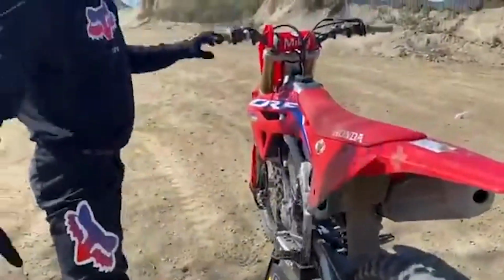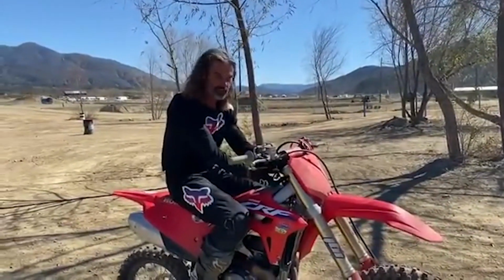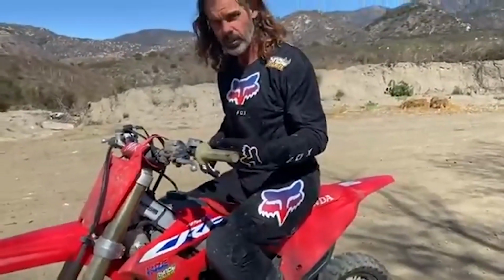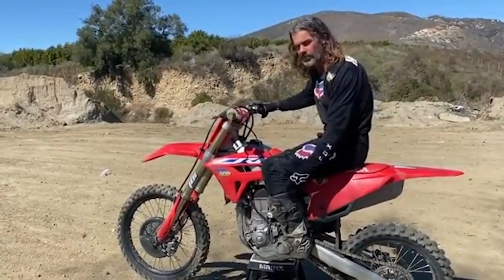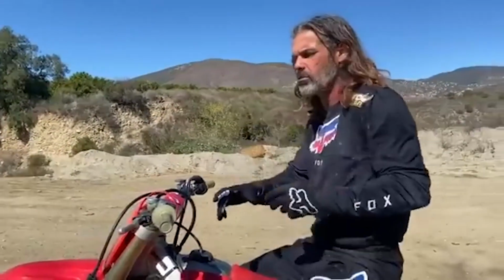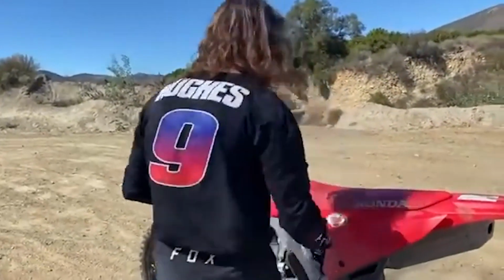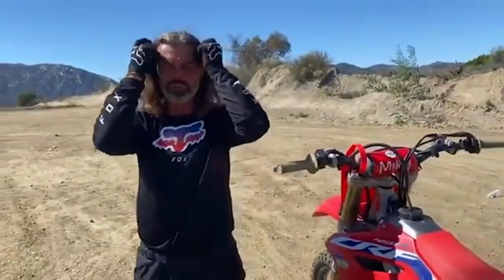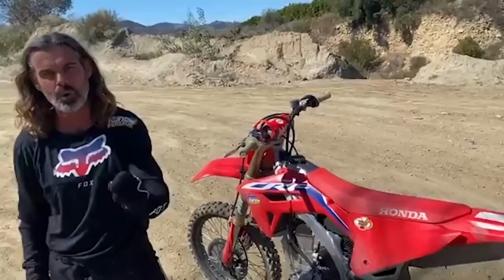Principles of Riding Position, RYAN HUGHES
RYAN HUGHES explains how to match the bike up to the body!

THE EXPERIENCED EDGE - THE RYNO INSTITUTE.

RYAN HUGHES RANGE OF TEACHING MX AND MTB IS FOR UP AND COMING RIDERS TO ELITE AND PRO RIDERS.

THE RYNO INSTITUTE REACHES OUT TO ANYONE WHO HAS THE PASSION TO BETTER THEMSELVES.

My goal is to teach you how to be safer on a motorcycle by focusing on yourself. I'll teach you how to be in the strongest, most stable, coordinated and efficient position on a motorcycle; producing positive changes you'll be able to see immediately.